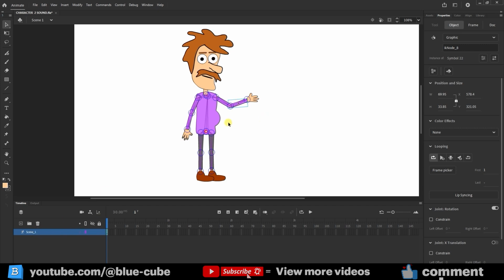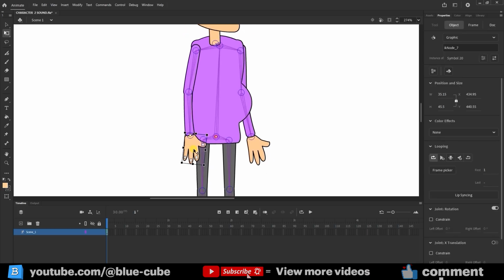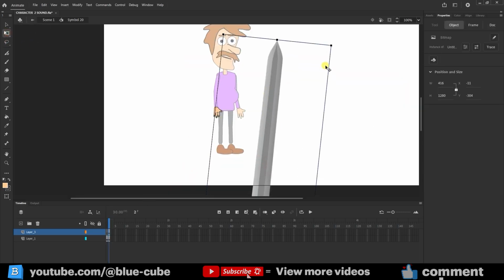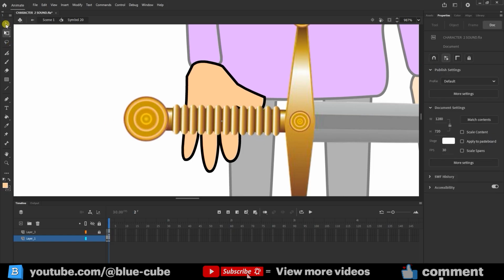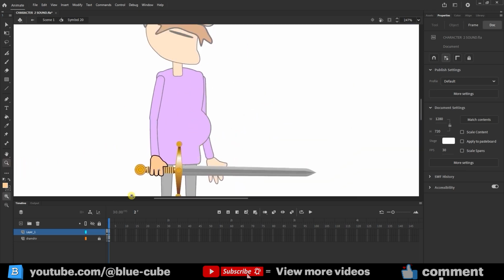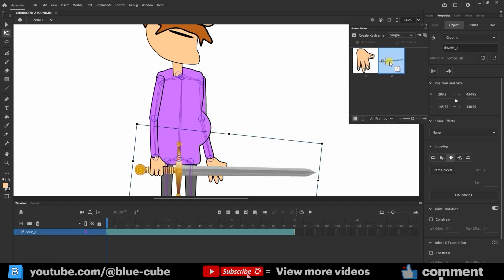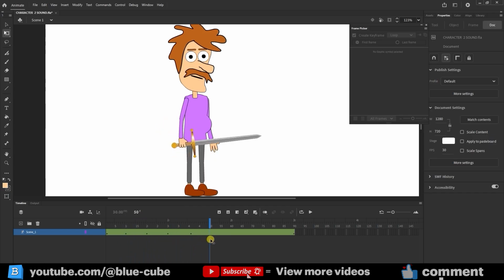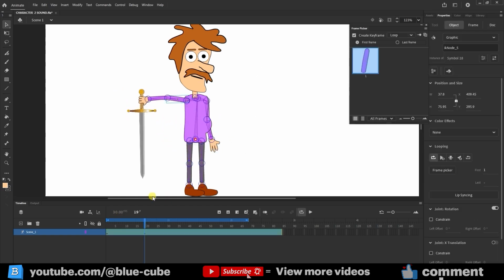Adobe Animate Tutorial: How to Put a Sword in Your Character’s Hand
Learn how to easily add animated weapons or any other objects to your rigged character's hand in Adobe Animate! This tutorial is part of a series that shows you how to design a character, rig it with bones, and animate it.

In this video, you will discover the steps to overcome a common rigging issue where an object or hand might move behind the character's head. The tutorial demonstrates how to use the free transform tool and keyboard shortcuts (Ctrl + Up Arrow) to bring different parts of your character's body, like the arm and hand, to the front.

You'll also learn how to:
Enter a character's hand symbol to work on it individually.
Create different states for the hand, such as an empty hand and a hand holding a sword, using keyframes.
Import and resize an object like a sword to fit perfectly in the character's hand.
Transform the hand into a fist shape by adjusting anchor points to make it look like it's holding the object.
Control which frame of the hand symbol is displayed using the looping section and frame picker.
Animate the character and the object together, creating movements like a sword twirl.

This technique allows you to add or remove a sword (or any other object) from your character whenever you need to.